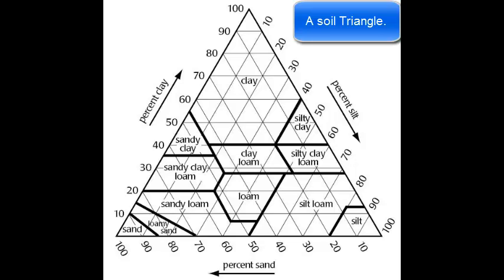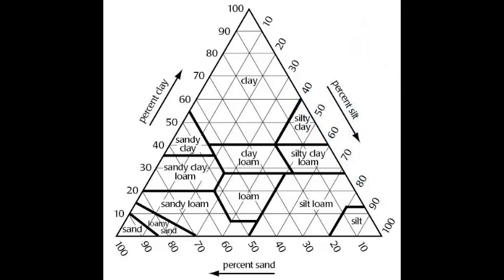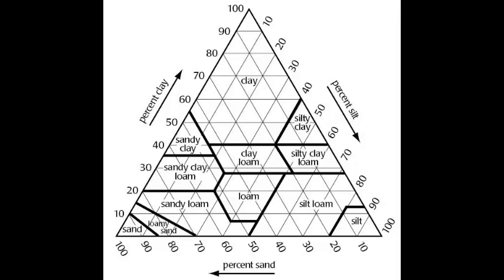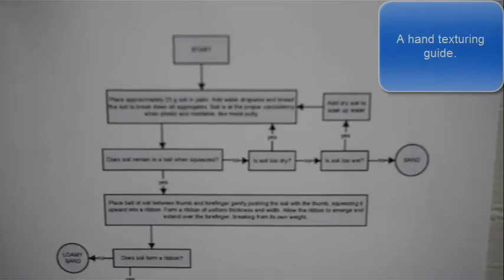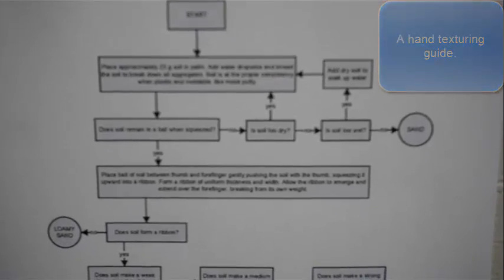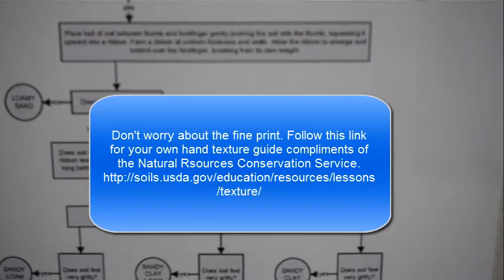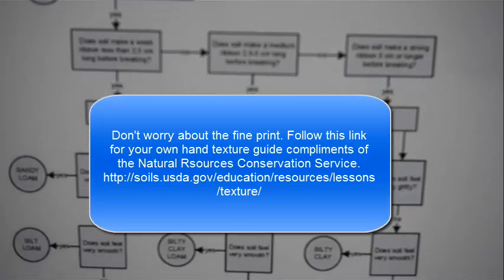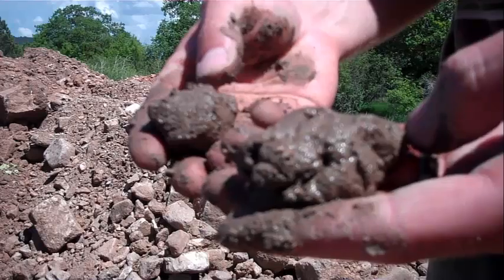Hand texturing soils #1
This video gives a broad overview on why and how to hand texture soils.